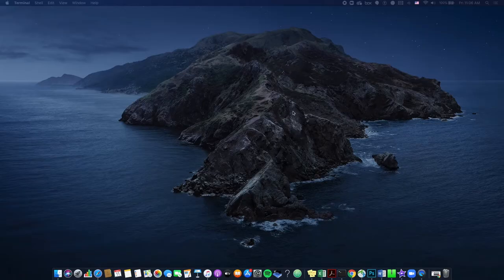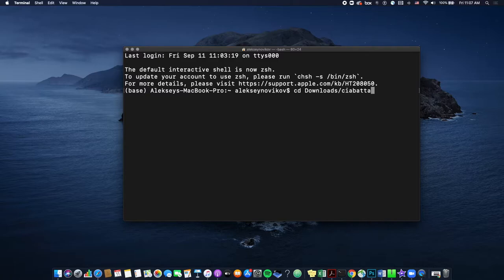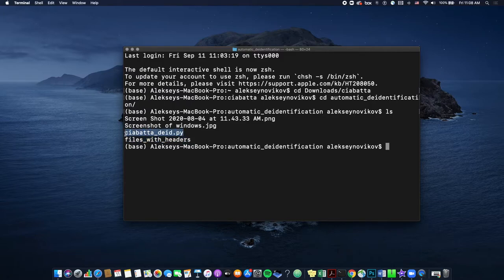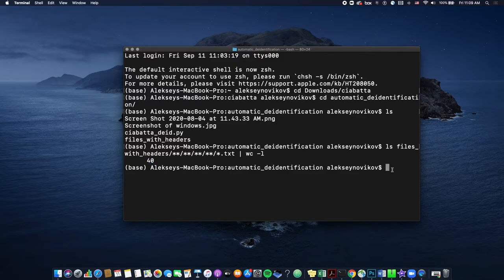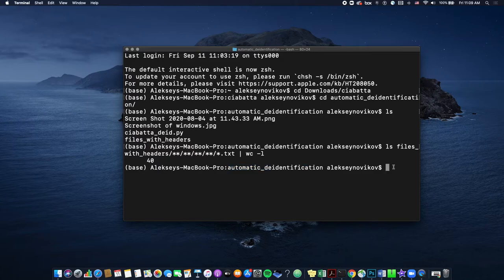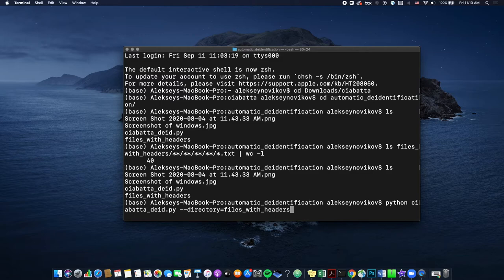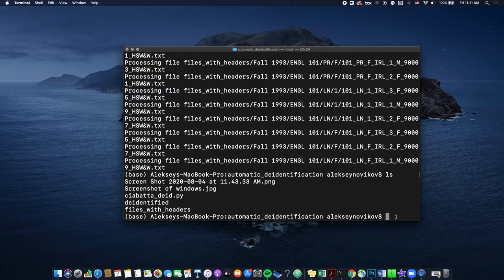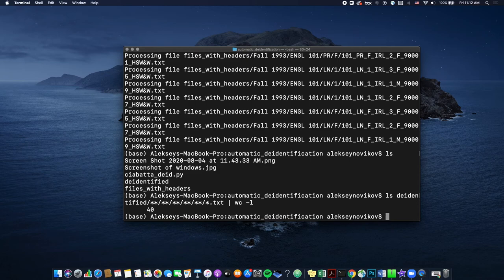CIABATTA: Running automatic deidentification script on Mac OS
In this video we will walk you through running a deidentification script in Python on Mac OS. The purpose of this script is to remove proper names that occur before the body of the text itself because that is where most names are present. To find and remove these names and some other identifying information (e.g. emails, student ids), we use regular expressions that match strings that look like proper names, emails, student ids, etc. as the only content on the line.